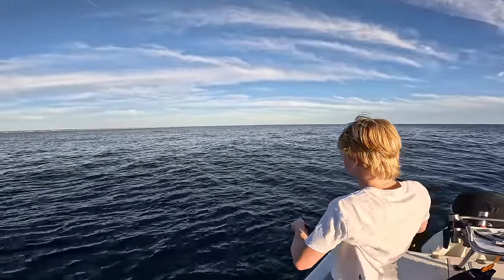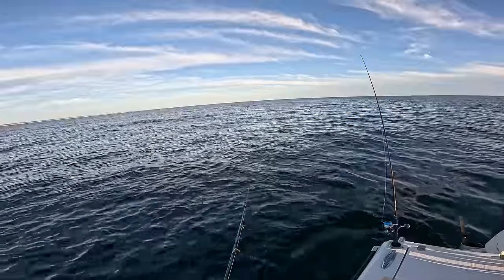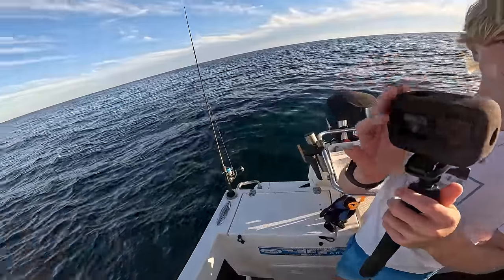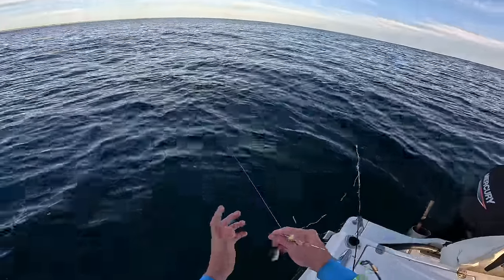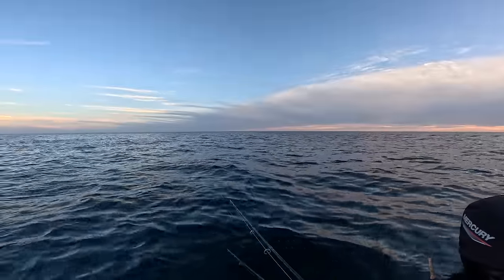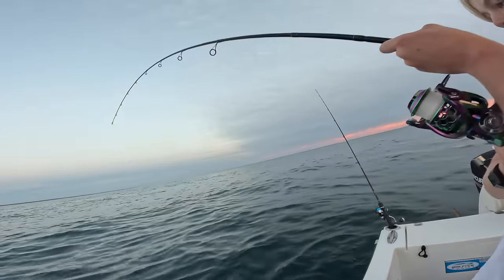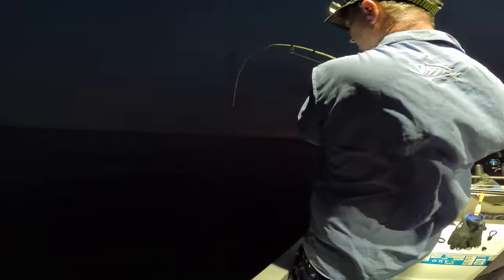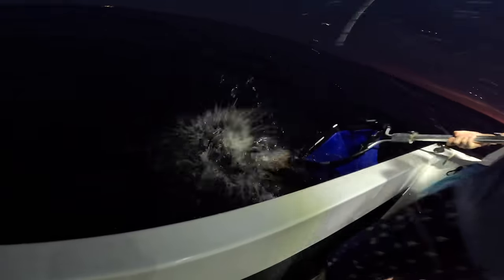We went FISHING with 10kg of CHUM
Long time supporter of the Saltfix channel Michael joins Scotty and Zane for an afternoons fishing. Michael sets the scene by bringing a 10kg bucket of Burley.
The Fishing is hot and Boys have a great session with many fish in beautiful Autumn conditions